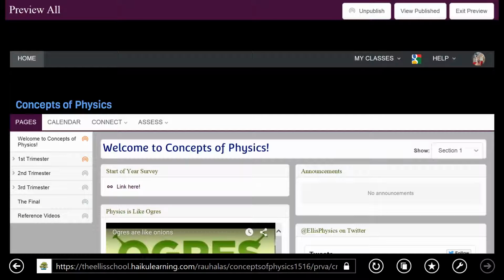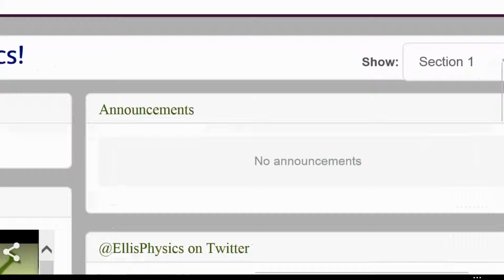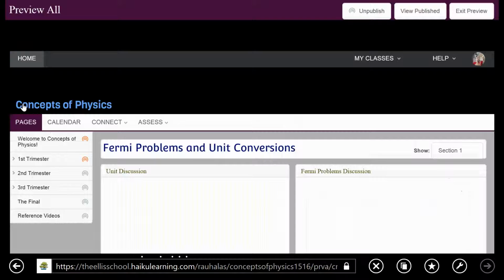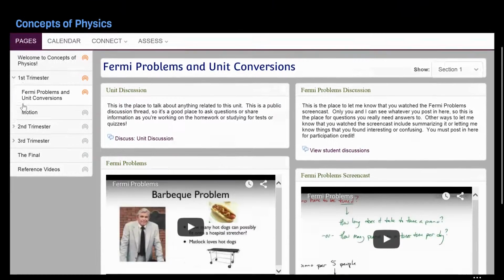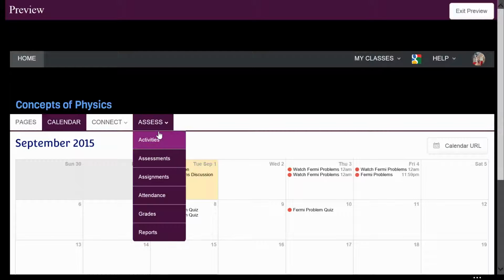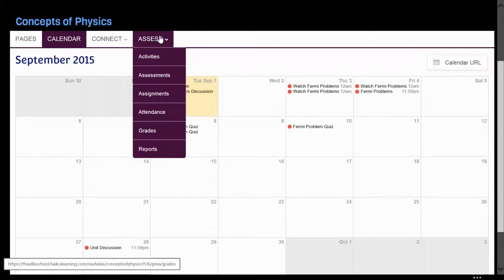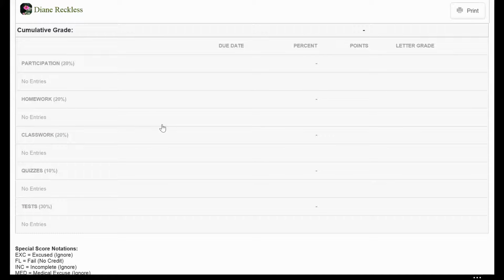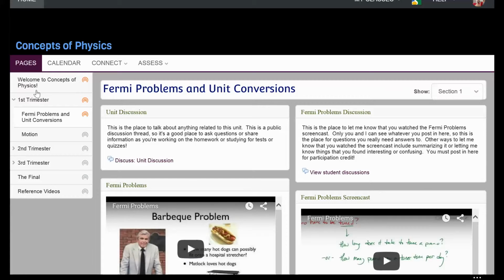How to Haiku (in Concepts)